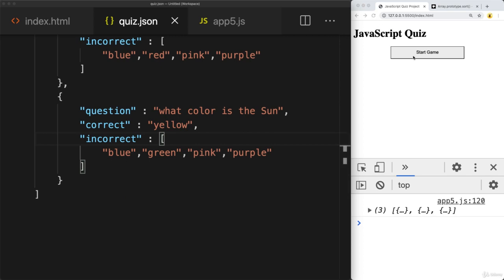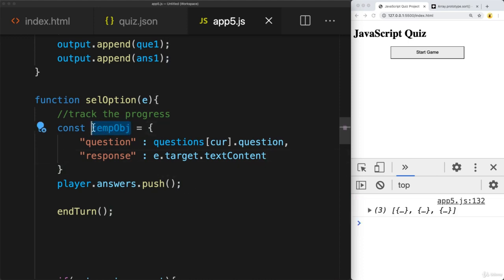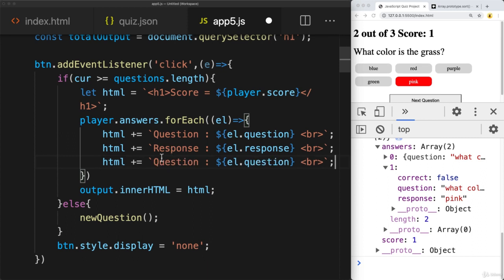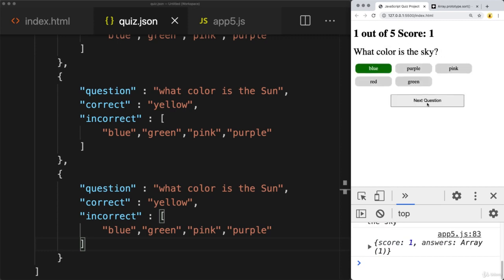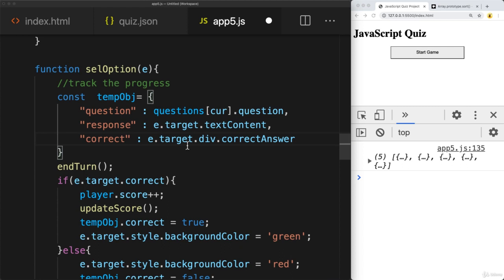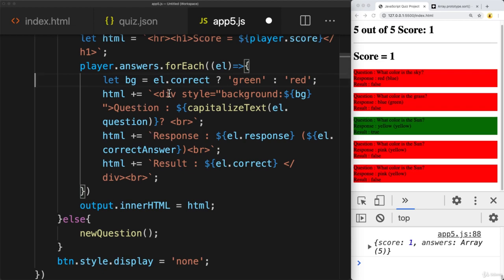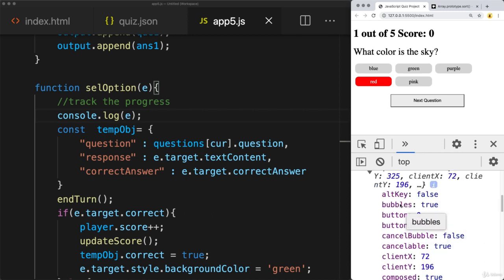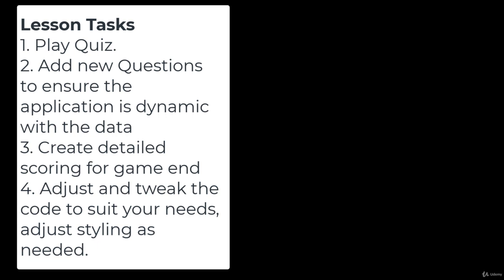AJAX Dynamic Web Pages 0308 - Review and Finalize JavaScript Game Project